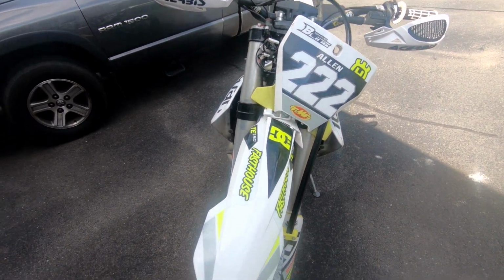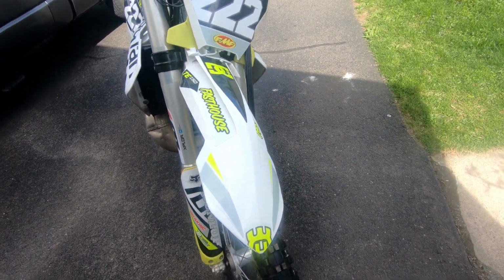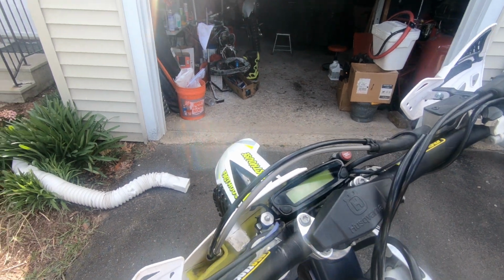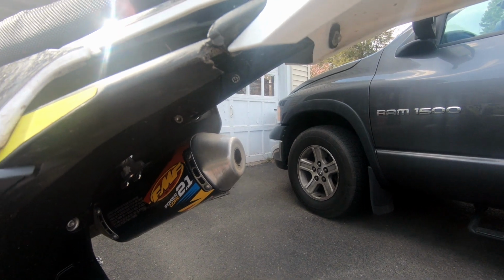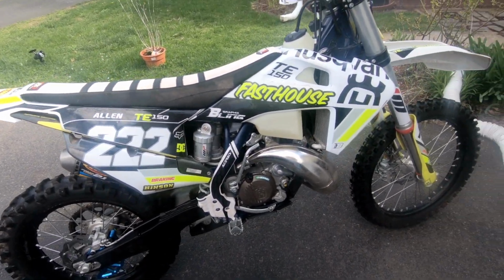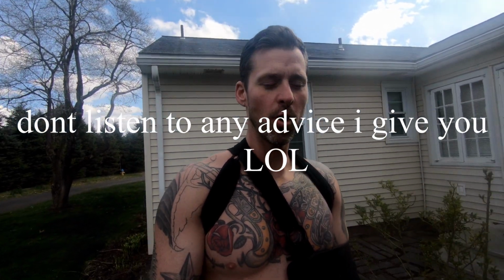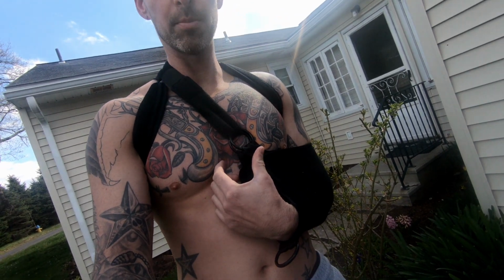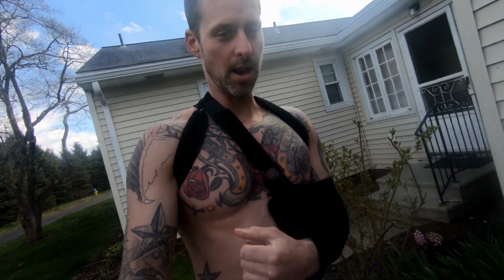a sad day for the 1fiddy and i .damage control and how to fix your broken collarbone lol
i felt so good on the bike before i got hurt i cant wait to get back out there and start racing to see my progress from last yr